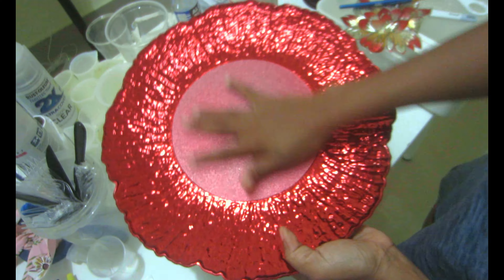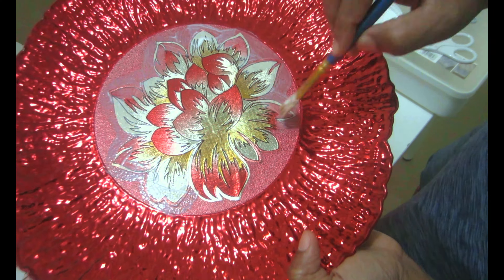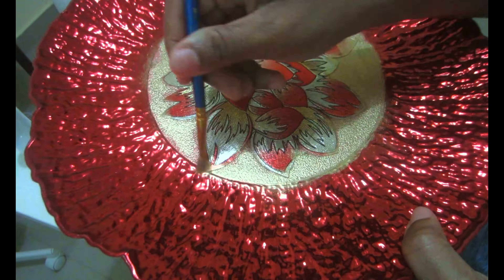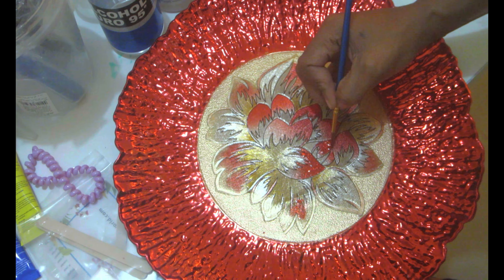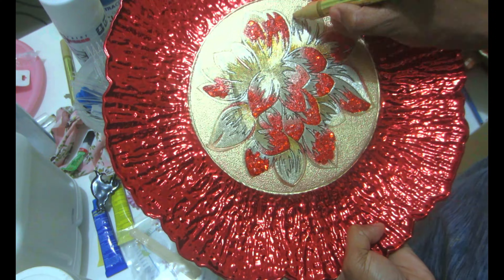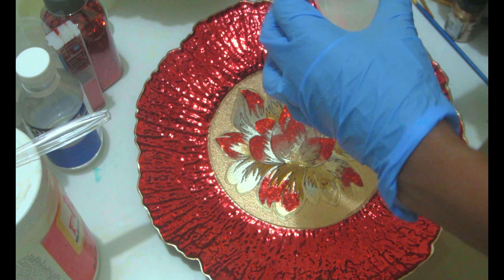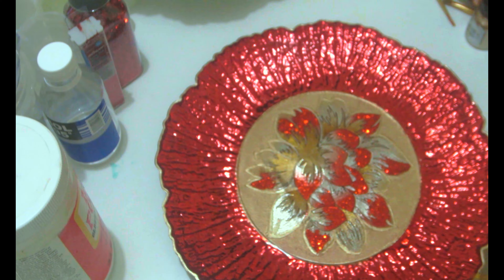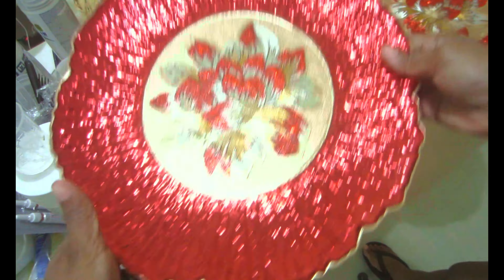Easy Charger plates DIY 😲☺️🤩 Christmas DIY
Hello my Sugarplums, finally my website is ready! visit us

Items Used for this DIY:
Mica Pigments ( Multiple colors)
Pro Marine Supplies Epoxy

Name of the Child: Motions
A-GROUP:   STAND